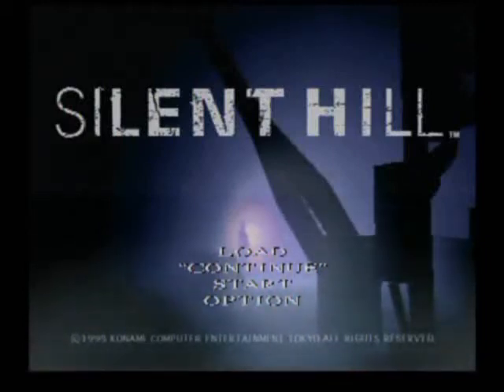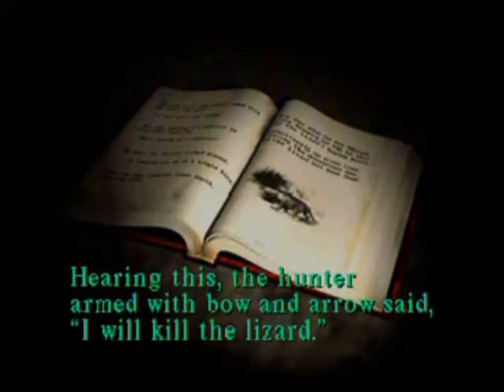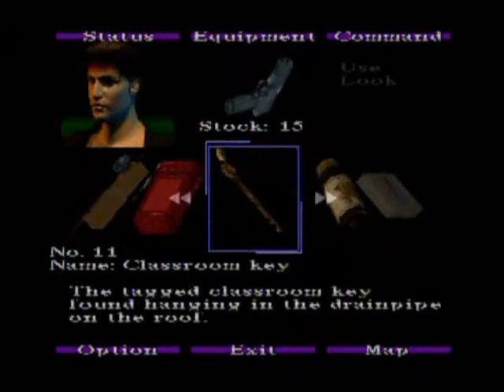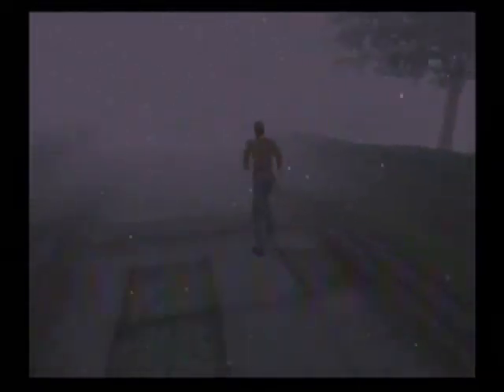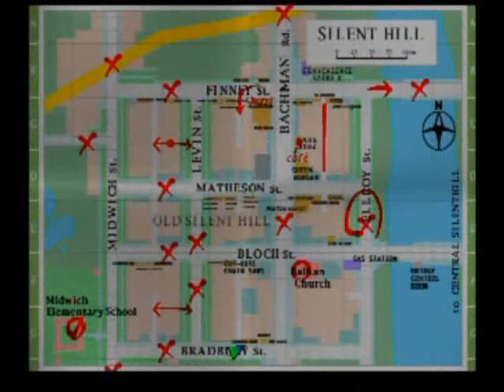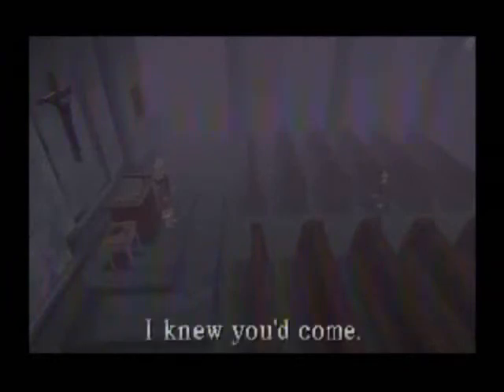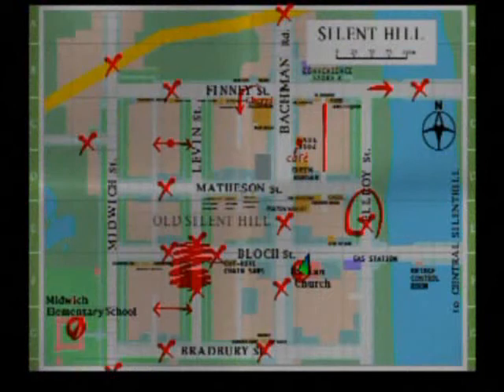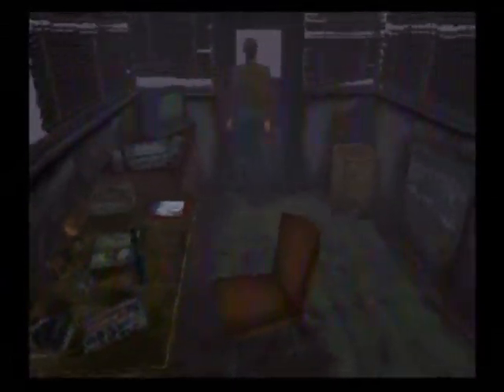Let's Play Silent Hill - 5 - The first boss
Today we fight the first boss, go to church, and fix the drawbridge.

If you enjoyed this video please consider checking out my writing